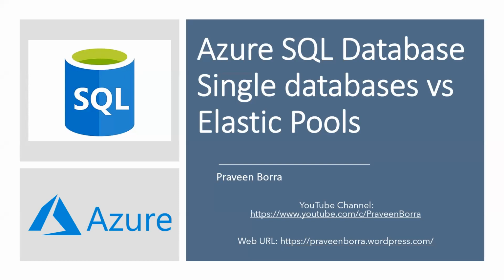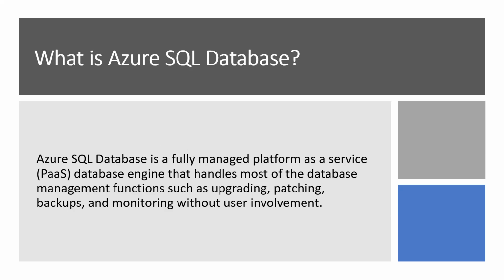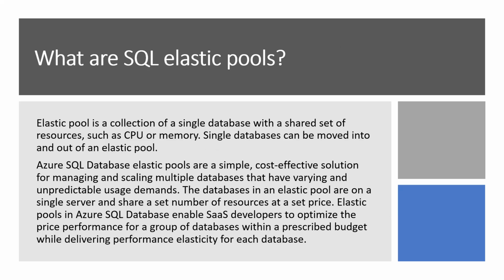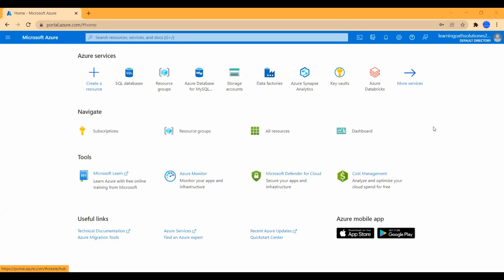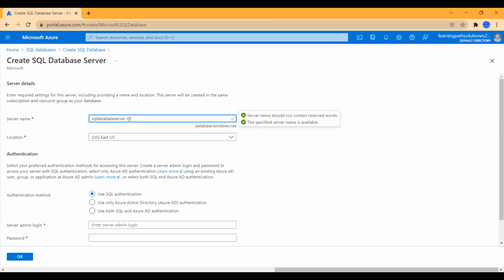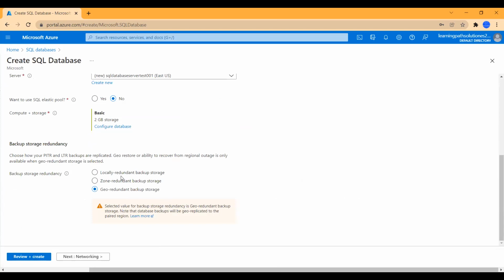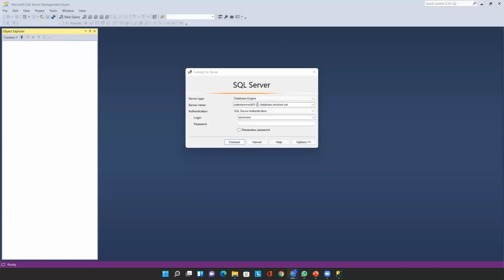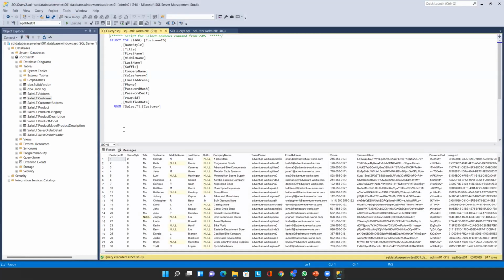Azure SQL DB Single Databases and Elastic pools | Azure SQL single databases vs elastic pools